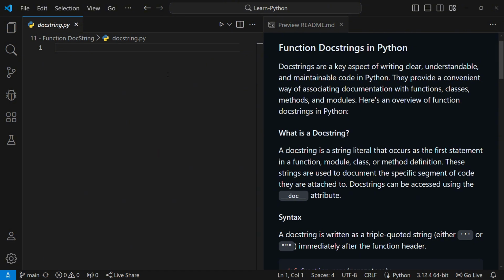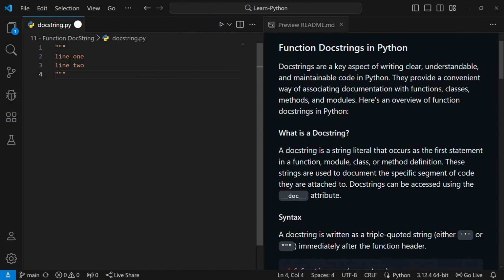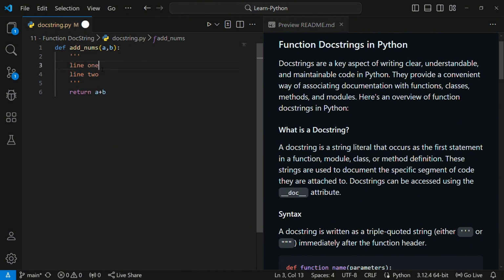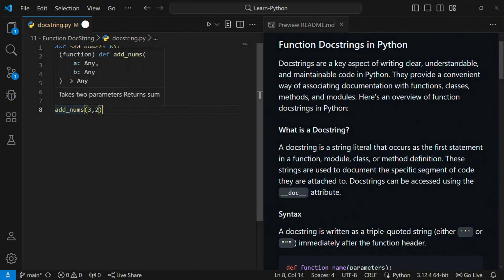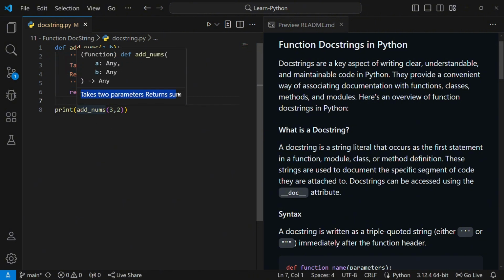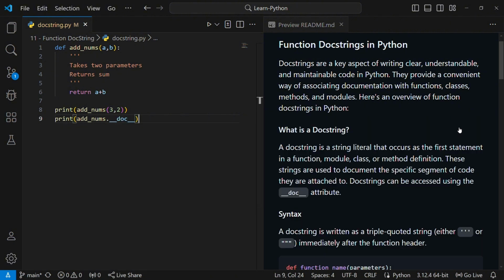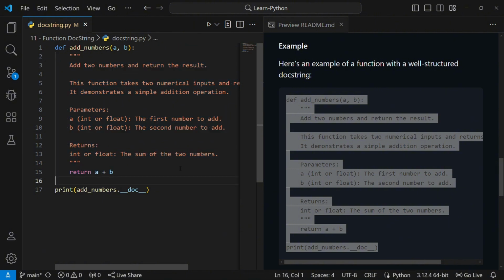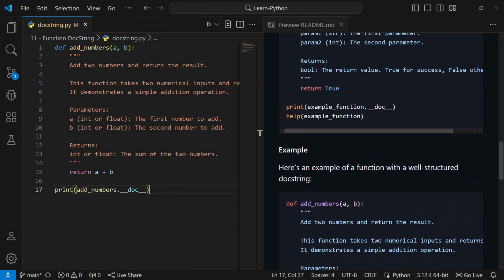Understanding Function Docstrings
In this video, we delve into the importance and usage of docstrings in Python functions. Docstrings provide a convenient way to document your code, making it easier to understand and maintain. Learn how to write effective docstrings, access them using the `__doc__` attribute or the `help()` function, and follow best practices for clear and informative documentation.

What You'll Learn:
- What is a Docstring? Understand the purpose and syntax of docstrings in Python.
- Writing Docstrings: Learn how to write concise and informative docstrings for your functions.
- Accessing Docstrings: Discover how to access docstrings using the `__doc__` attribute and the `help()` function.
- Purpose of Docstrings: Explore how docstrings enhance code readability, documentation, and usability of the `help()` function.
- Best Practices: Get tips on writing effective and consistent docstrings to improve your code's maintainability.